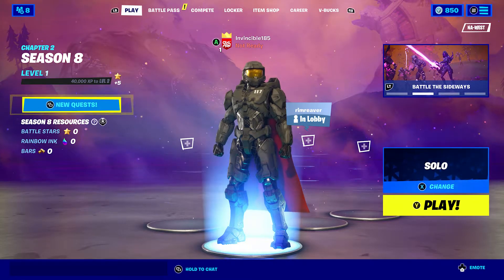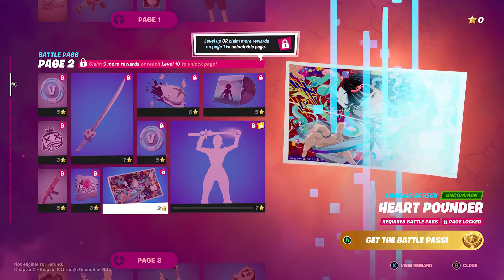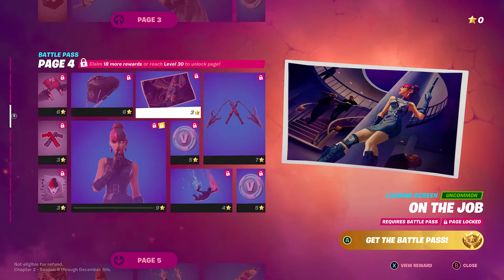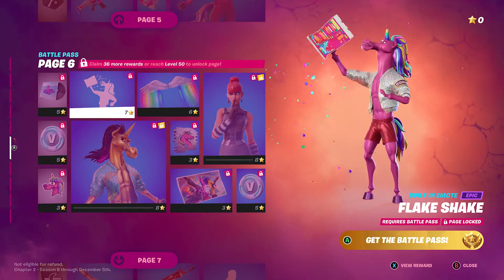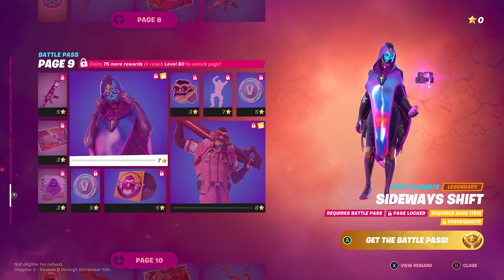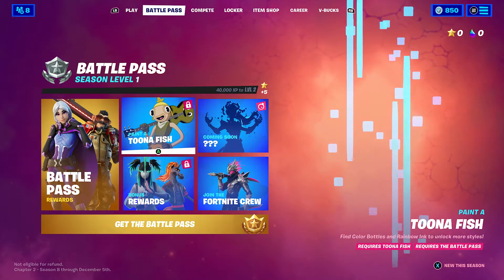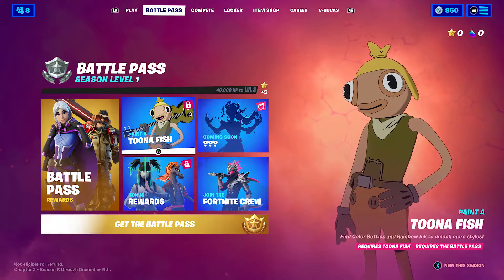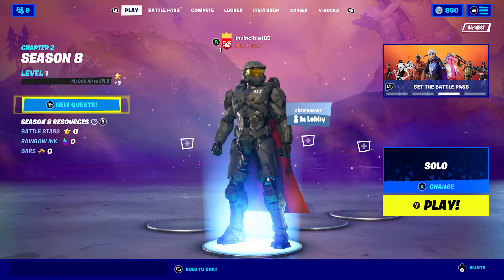Fortnite Season 8! All *NEW* BattlePass Tiers/Items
Whats up everyone! So overall im excited to jump ina,nd ALSO theres new challenges but that i forgot to cover,which wil be in the next video coming up. hope you guys enjoy :)